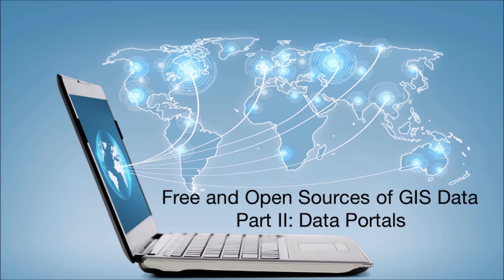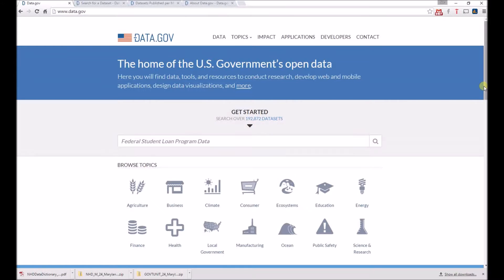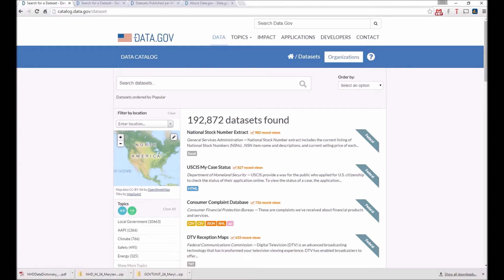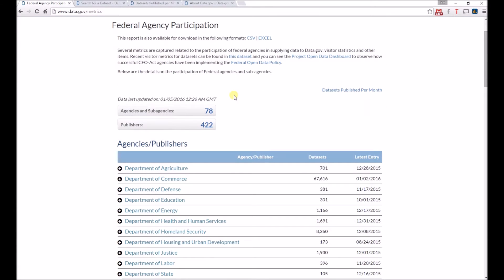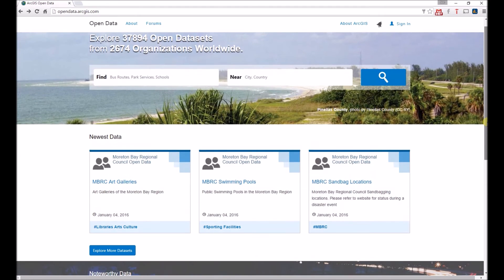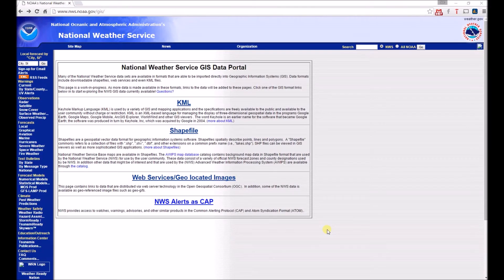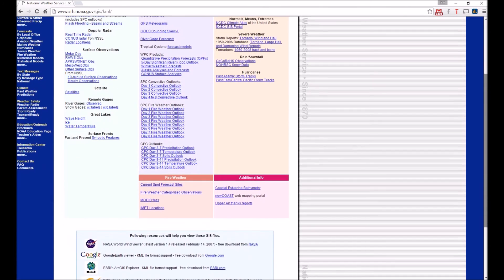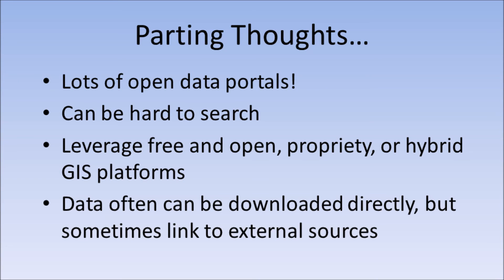Open GIS Data Portals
More and more open data portals are appearing--especially those with geospatial data.  But is it too much of a good thing?  We will look at several open data portals for geospatial data: Data.gov, ESRI's Open Data, National Weather Service, and NYC Open Data.  We will conclude by looking at the benefits and challenges of using these portals. Also check out